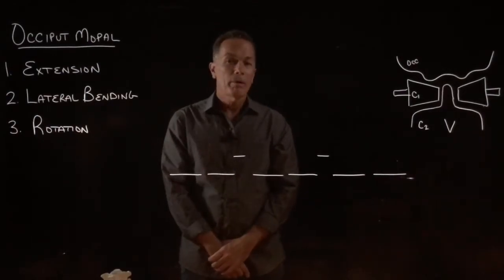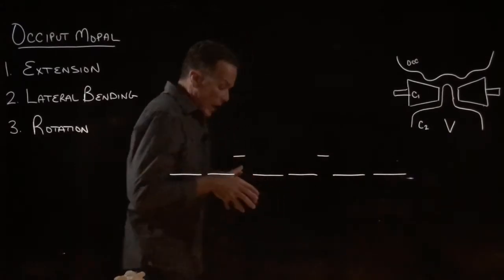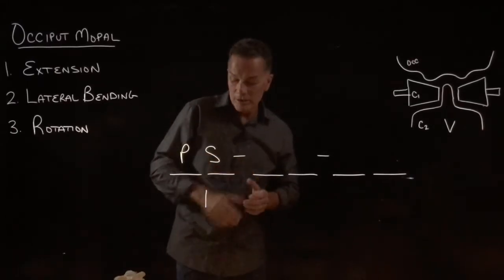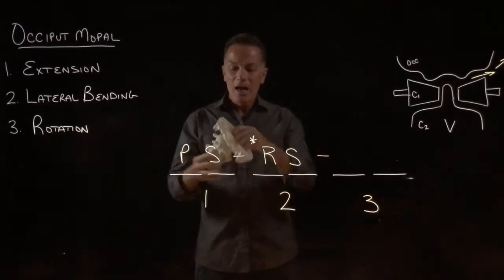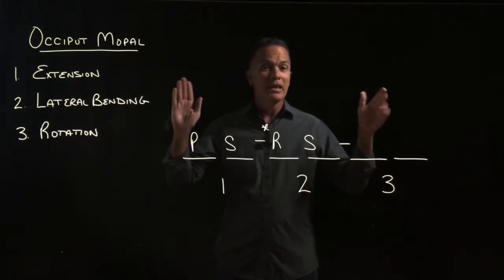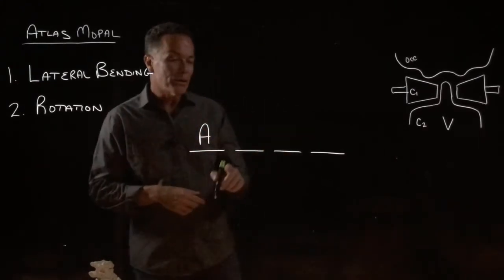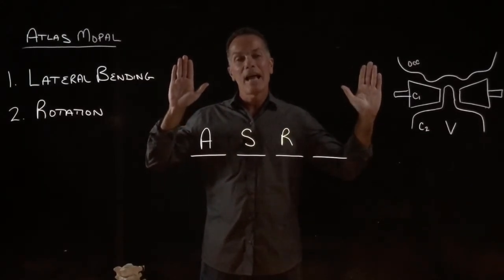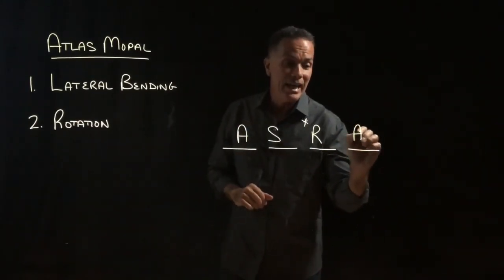Occiput & Atlas Listings